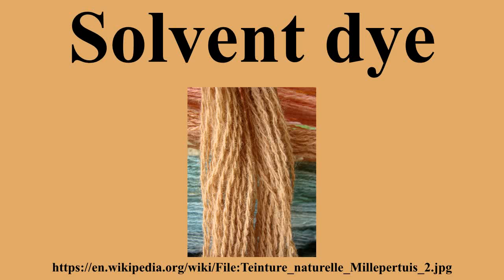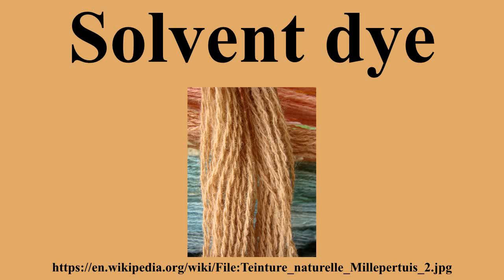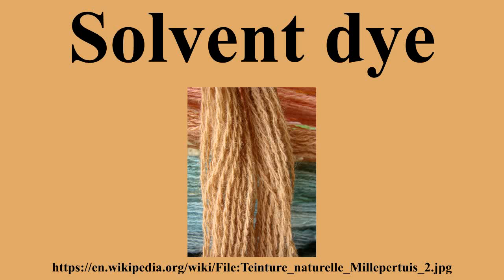Solvent dye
Ad-free videos.

A solvent dye is a dye soluble in organic solvents.It is usually used as a solution in an organic solvent.Solvent dyes are used to color organic solvents, hydrocarbon fuels, waxes, lubricants, plastics, and other hydrocarbon-based nonpolar materials.Fuel dyes are one use of solvent dyes.

---Image-Copyright-and-Permission---
About the author(s): Vassil
---Image-Copyright-and-Permission---